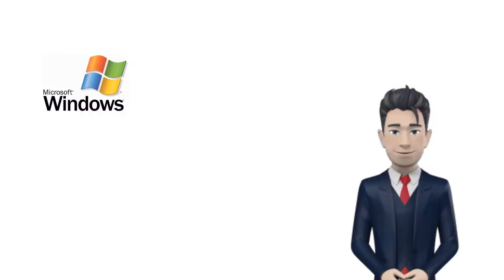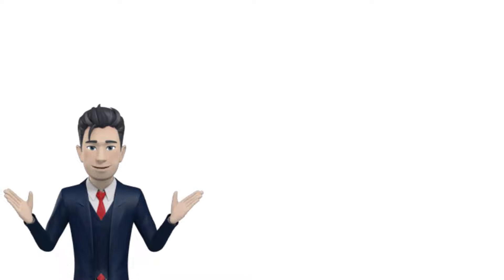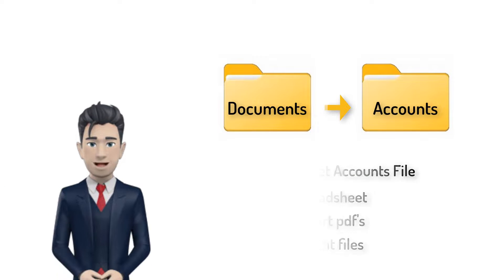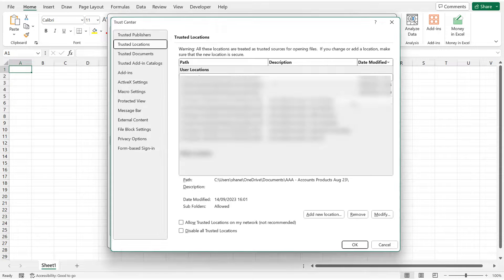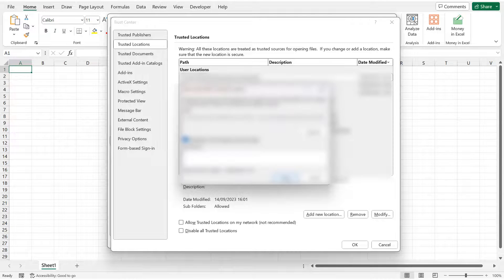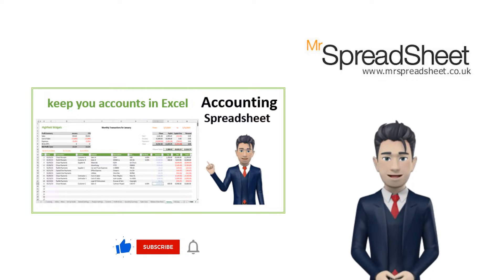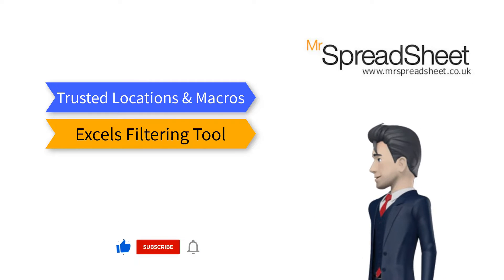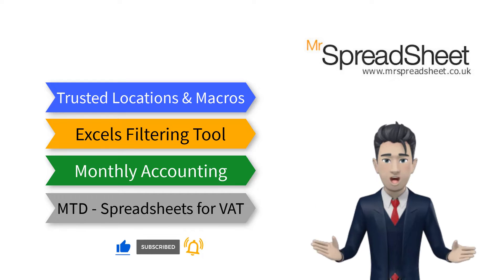How to create Trusted Locations in Excel and store files that use Macros.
Excel’s Trusted Locations feature is a powerful tool that allows you to designate certain folders as safe for opening files.

Trusted Locations are especially useful for users who work with macros or add-ins. By designating a folder as a Trusted Location, you can run macros without encountering any security warnings or prompts.

Excel’s Trusted Locations feature is also highly customizable. You can choose which folders to designate as Trusted Locations, and you can apply different sharing and security settings to each folder.

All Excel workbooks that use Macros or VBA coding should be stored in a Trusted Location as .XLSM files.

An XLSM file is a macro-enabled spreadsheet file created by Microsoft Excel. It is identical to the XLSX file format, except that it can execute embedded macros that are programmed in the Visual Basic for Applications (VBA) language.

In this short video we will ‘Walk you Through’ the process of how to create Trusted Locations within your Excel application and then explain the use of Macros in the context of our EASY Accounting Spreadsheet products.

We have also created a further 3 support videos covering:

Basic Excel Filtering Techniques,
How to keep your Monthly Accounts using Excel
And A comprehensive overview of the VAT processes including the your MTD submissions to HMRC.

Many thanks

The other support videos in this series are:

How to use Spreadsheets to keep your Monthly Accounting Records
How to use Excels Filtering Tool to examine your spreadsheet data.
Making Tax Digital – How to use spreadsheets to collect and submit your VAT